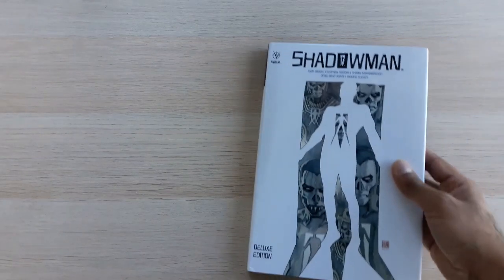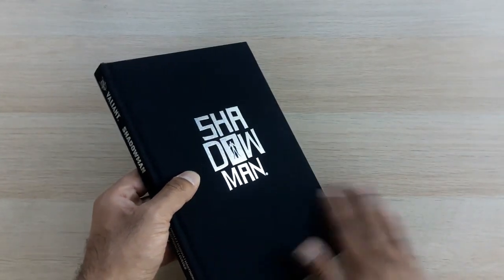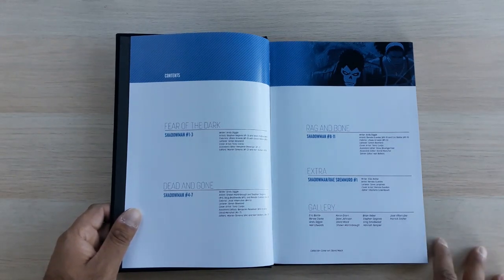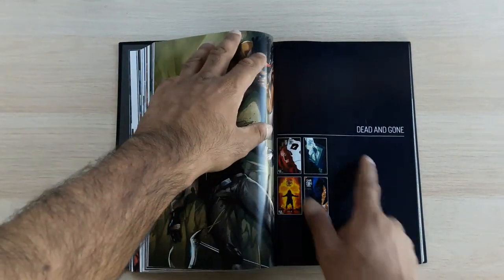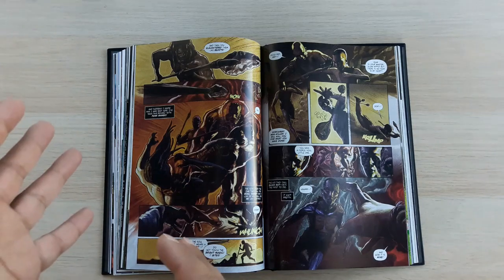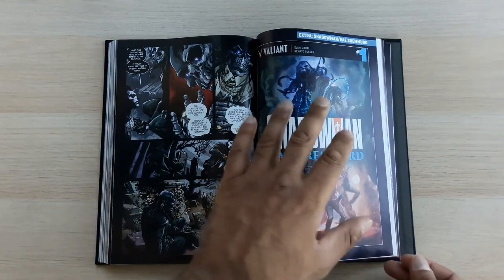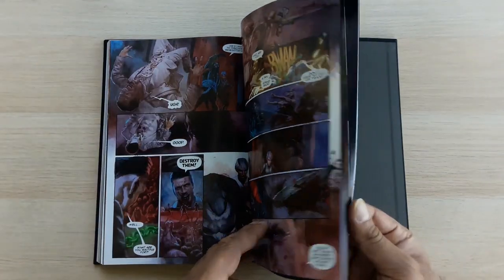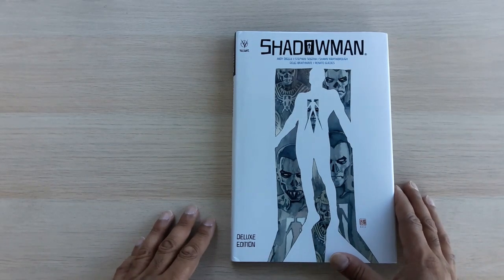Valiant till the Last - Vid 67 - Shadowman (2018)